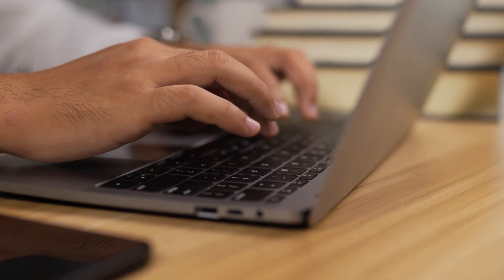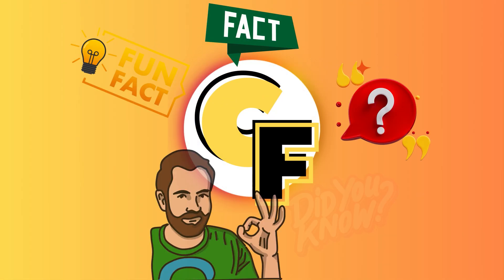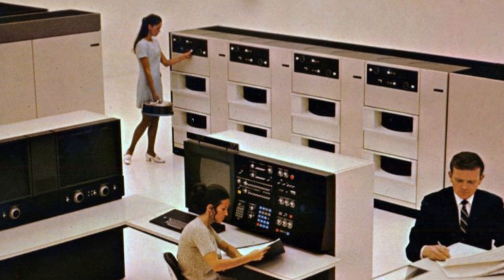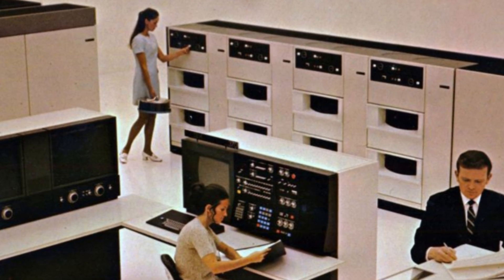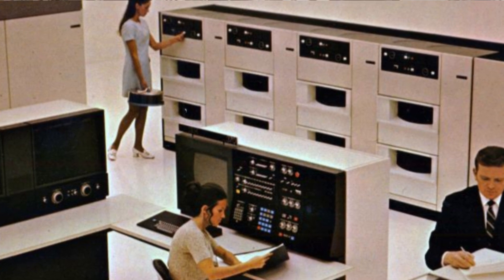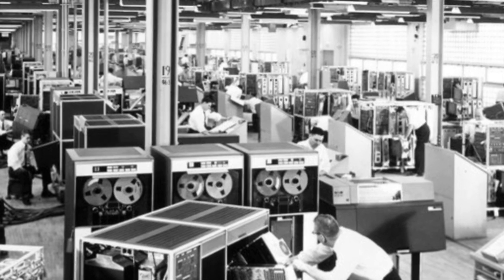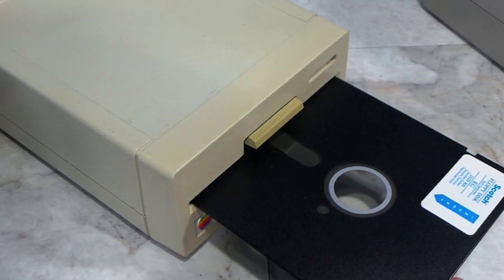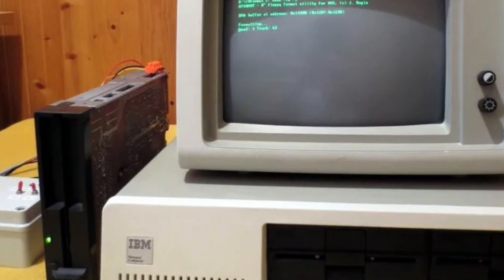Why do we Always use Drive C?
Why do we always use drive C? Where is the drive A or the B? The history of computers that explains where the drive A and B are used.